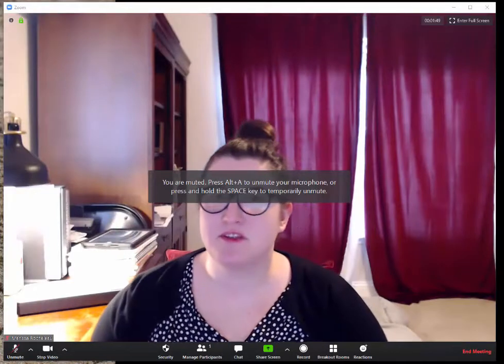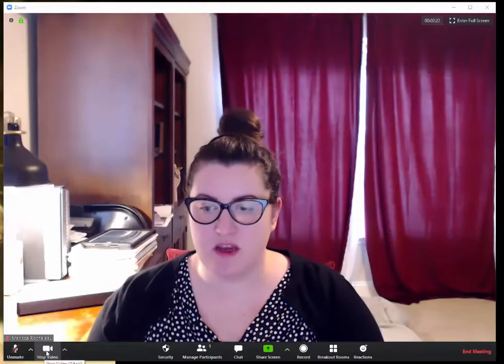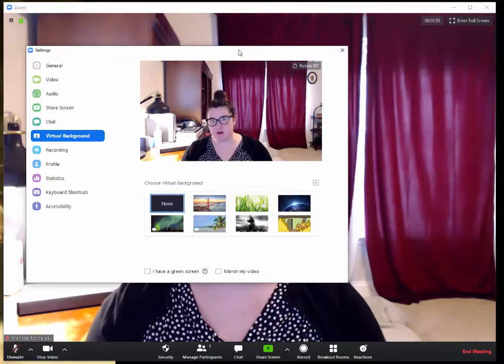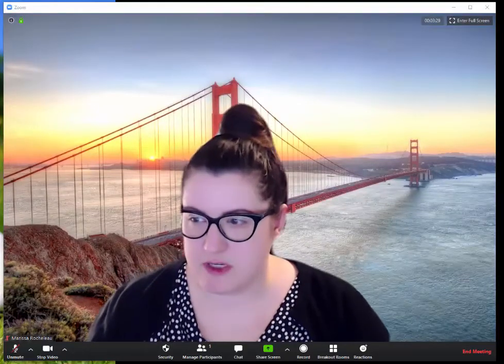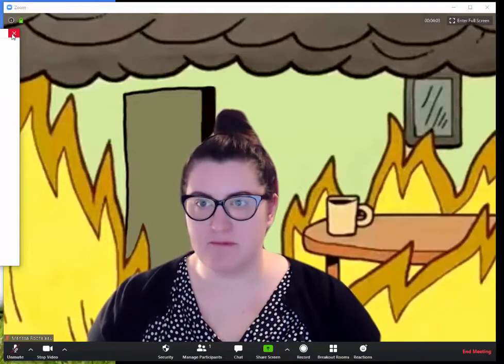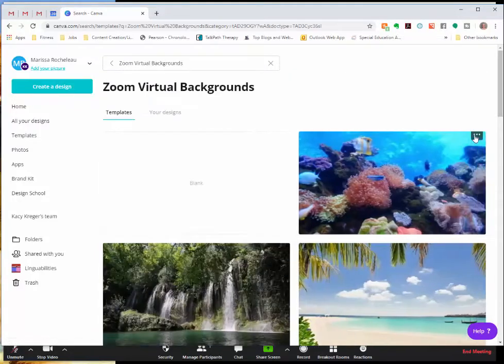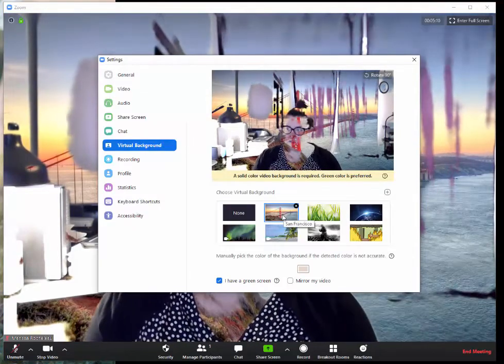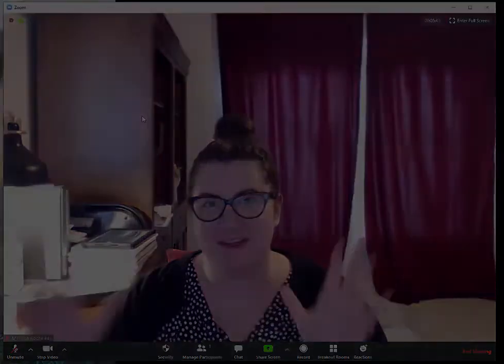How to Use Virtual Backgrounds in Zoom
Amazon Links to Products in My Telepractice:
Document camera
Digital storage
Wireless charger
USB port